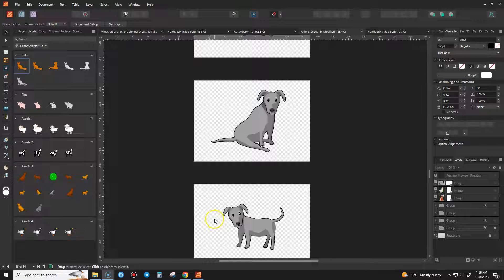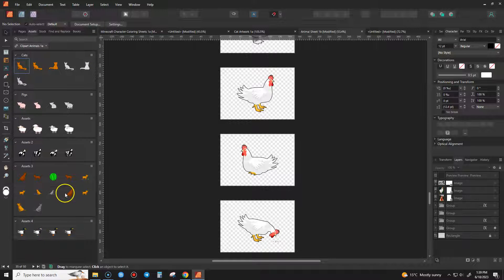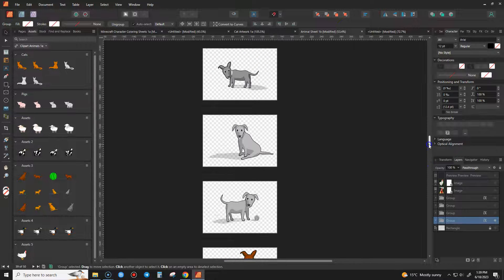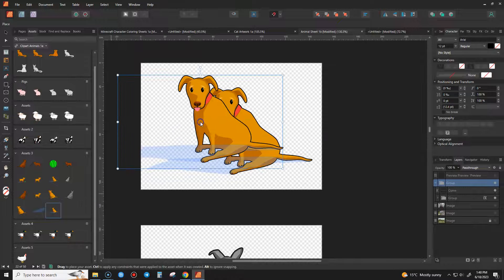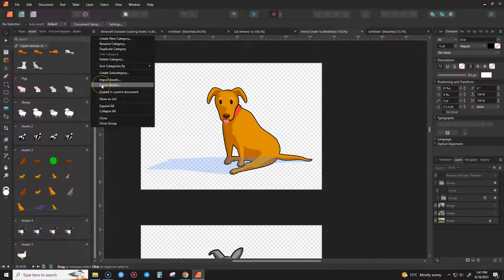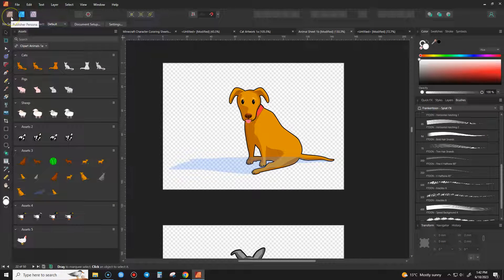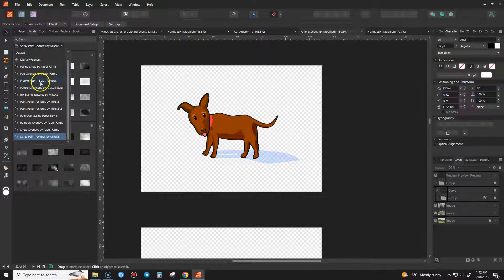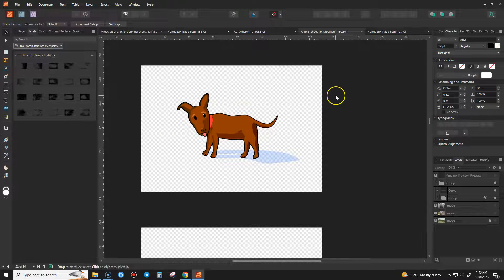Affinity Publisher | Make Asset Packs from Your Creations | Import Export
How to create handy asset packs out of your creations in Affinity Publisher, Photo or Designer. This is not how to make the actual assets but how to create the asset packs. I may make videos on how I make things like vector artworks and assets in Affinity.

Our website is creates art lesson plans using Affinity products.

I am also a game artist for LittleByte Games using Affinity products